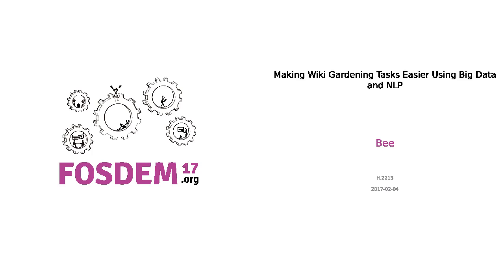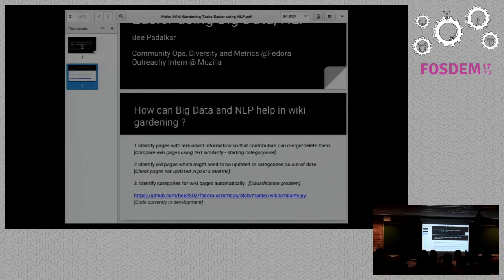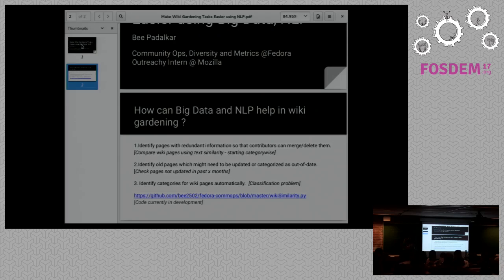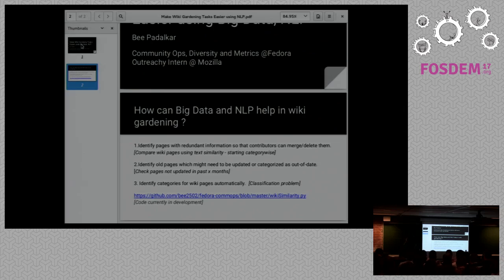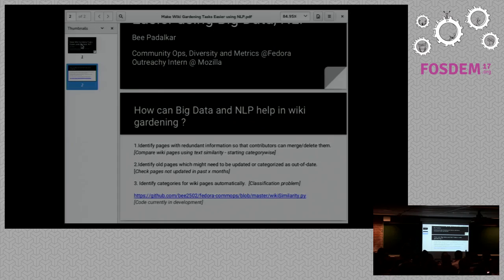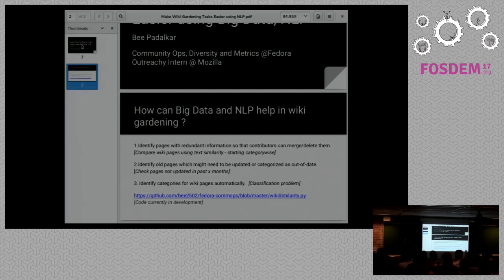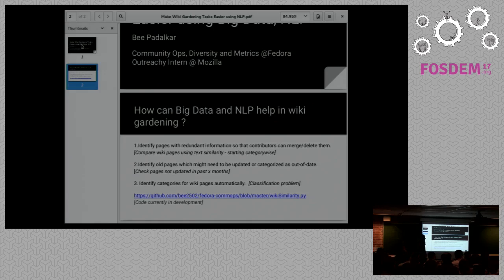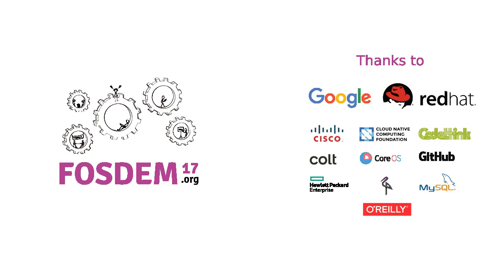Making Wiki Gardening Tasks Easier Using Big Data and NLP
by Bee Padalkar

I have been involved with Fedora Community Operations Team where I mostlycontribute on community-metrics related tasks. This talk will be about a NLP-based tool I have built for Fedora wiki to make wiki-gardening tasks easierfor contributors, the methods I used for building it and how it can be scaledto any other wiki.

Fedora wiki is a community documentation space about different projects,initiatives, contributors in Fedora Project. However, due to large size of theproject, the Fedora wiki has been growing in size and has become difficult tomanage. As a result, wiki gardening tasks were born. These tasks generallyinvolve not only updating current information on wiki pages but alsoidentifying pages with redundant information to merge them, marking pages withold and outdated information accordingly etc.Most of these wiki gardeningtasks are a part of one-day FADs, hackathons or sprints and suitable for newcontributors looking to contribute to the project as they have a low entry-barrier. While there has been a category traditionally to mark wiki pageswhich need to be worked on, this task is mostly manual(needs to be done bysome contributor prior to the hackathon or event) and also doesn't cover thewhole wiki as it is manually difficult due to it's large size.

My tool uses Natural Language Processing-based techniques to 1.Identify pageswith redundant information so that contributors can merge/delete them2.Identify pages in a specific category/topic which need to be worked on.3.Identify old pages which might need to be updated or categorized as out-of-date

To make the tool faster, I have used Parallel Processing techniques. In thistalk, I would like to describe the tool and it's functionality, the methods Iused for building it and how it can be scaled to any other wiki. I would alsolike to hear feedback on other wiki gardening tasks this tool could possiblybe used for, and how to scale it to automatically merge pages with redundantinformation.

Room: H.2213
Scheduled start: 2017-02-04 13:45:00